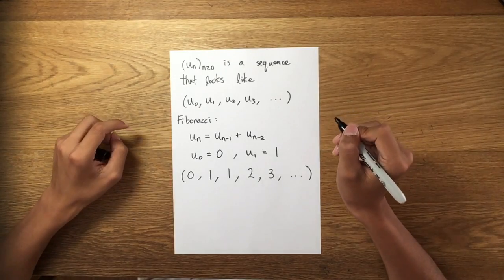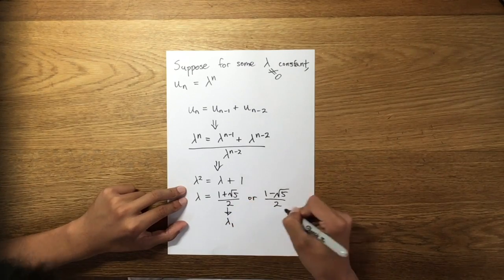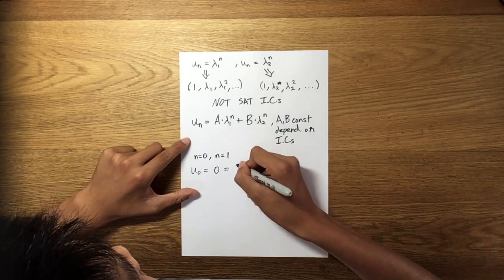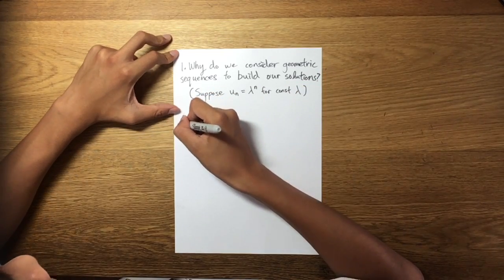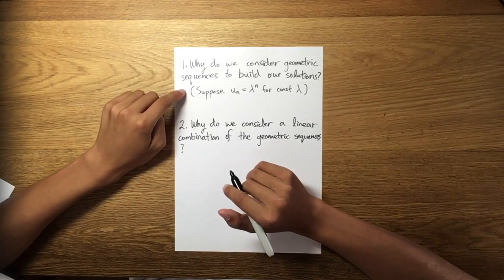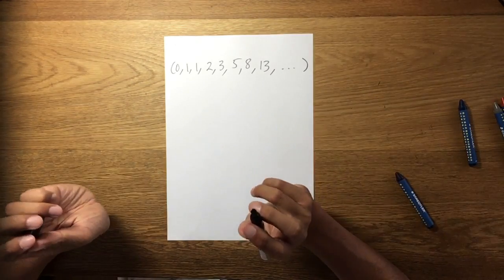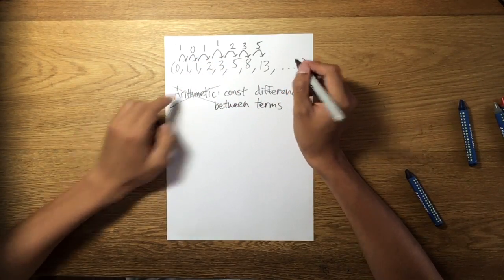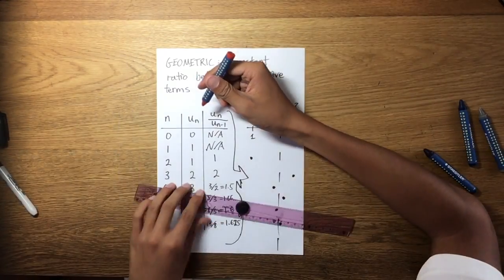Adventures in Linear Space Part 1/3: Questions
Just what is going on with linear equations?